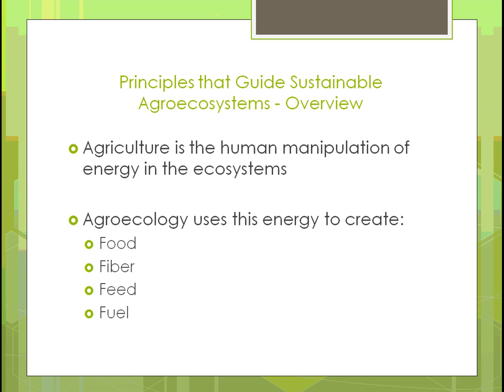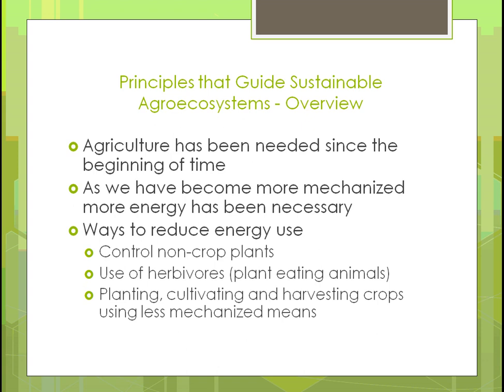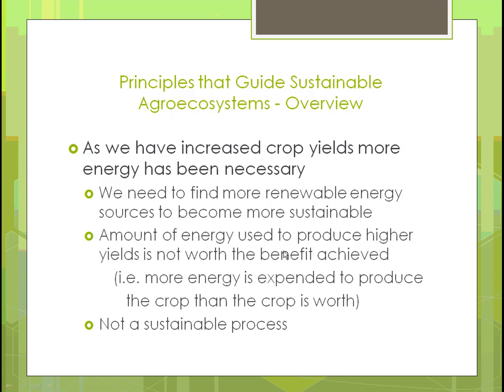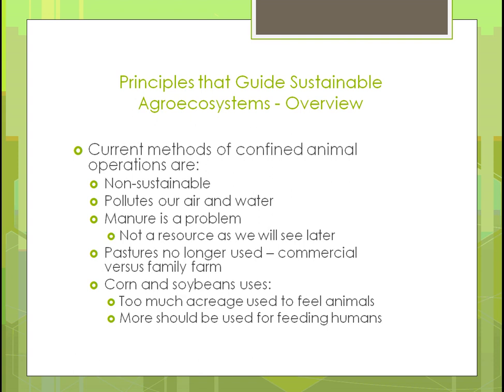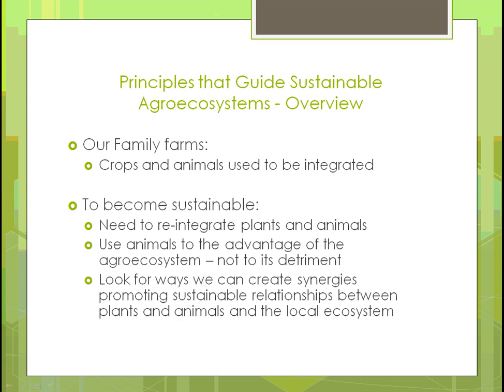SAT100 Unit 12 Part 1 Principles that Guide Development of Sustainable Agroecosystems